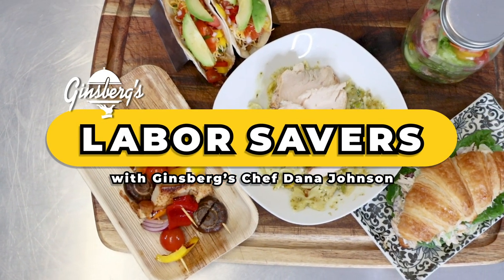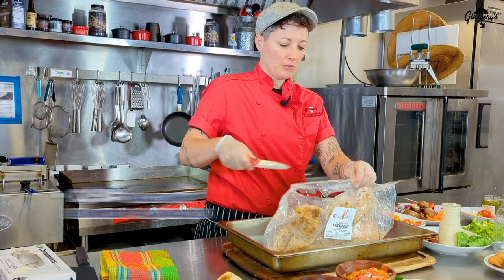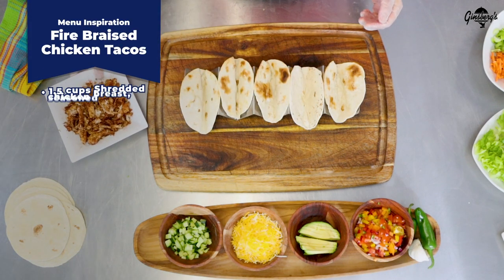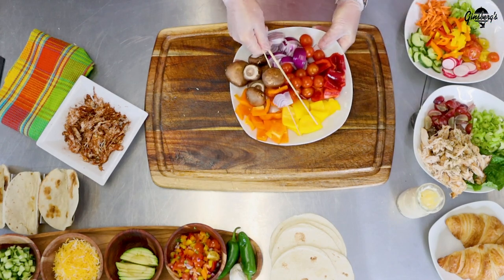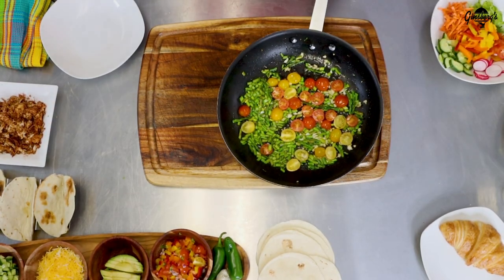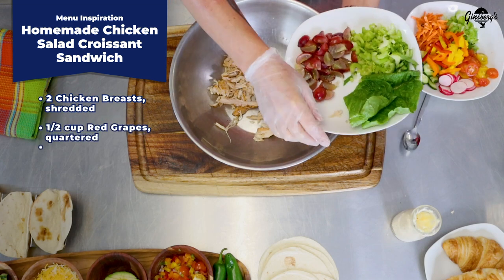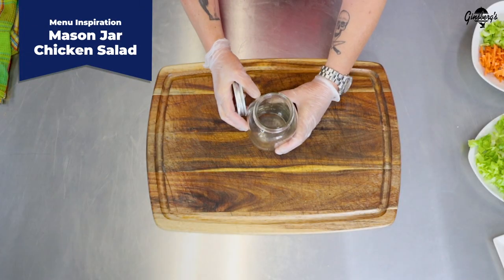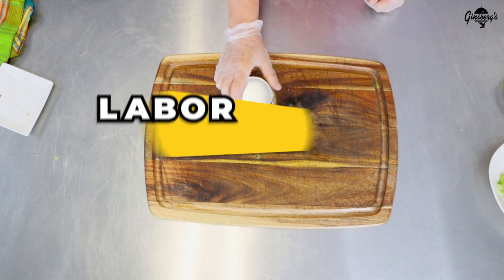Labor Savers with Hormel® Fire Braised Chicken 🐔🔥 Menu Inspiration for Precooked Chicken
Ginsberg's Foods Corporate Chef, Dana Johnson, shows off this kitchen labor-saving product from Hormel®. Fully cooked, 4 oz, fire-braised chicken breasts are a savvy solution for your back of the house 🐔🔥 Chef Dana also offers some menu inspiration for these precooked chicken breasts to help ignite your offerings with a few easyrecipes.

This culinary game-changer is for those who crave the taste of homemade without the hassle. These fully cooked, minimally processed chicken breasts boast the absence of artificial flavors, ensuring a truly authentic and delicious dining experience. Available in 4 oz portions, conveniently packaged in 2/5# case, these chicken breasts offer versatility like no other. Whether you're crafting pasta dishes, assembling tacos, composing fresh salads, or embracing the sizzle of the season with kabobs, these chicken breasts fit seamlessly into a wide array of culinary creations. Their natural shape and caramelized exterior mimic the results of painstaking scratch cooking, making it nearly impossible to discern them from dishes prepared from scratch.

What sets Hormel's Fire Braised Chicken apart is its on-trend preparation method that demands no special equipment. Whether you're a seasoned chef or a home cook, these chicken breasts are quick and easy to prepare, saving both time and labor. The result is a restaurant -quality meal in a fraction of the time, making it an invaluable addition to any kitchen. Elevating the flavor of these tender, juicy breasts is a breeze with a dash of 1909 brand seasoning, allowing you to tailor your culinary creations to your exact taste preferences. With Hormel's Fire Braised Chicken, you can enjoy the best of both worlds: the convenience of pre-cooked perfection and the satisfaction of a homemade taste that's indistinguishable from scratch cooking.

To bring these culinary delights into your kitchen, contact your Ginsberg's sales representative today for expert guidance and personalized recommendations in the foodserviceindustry.